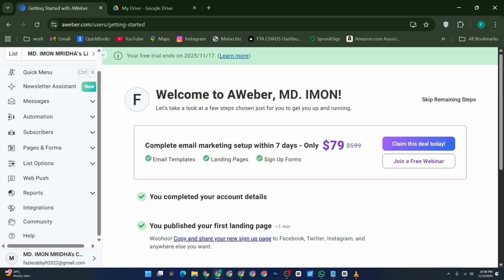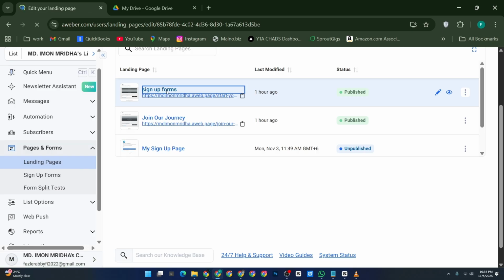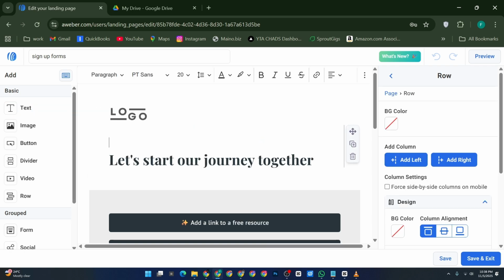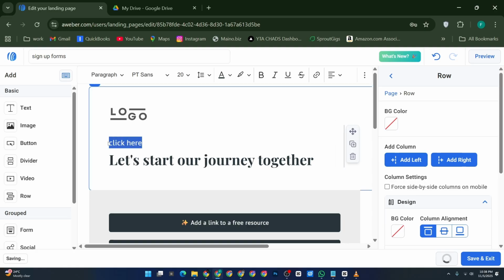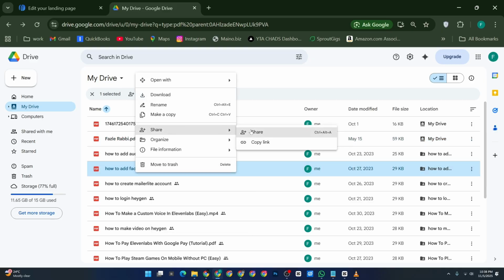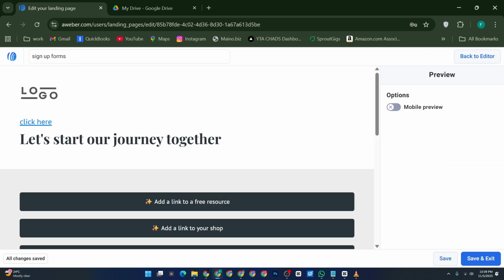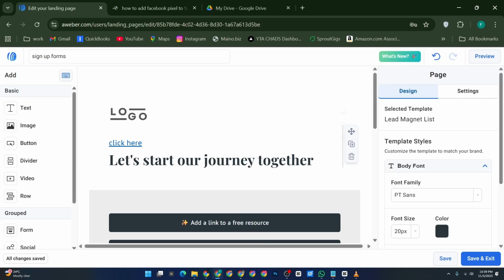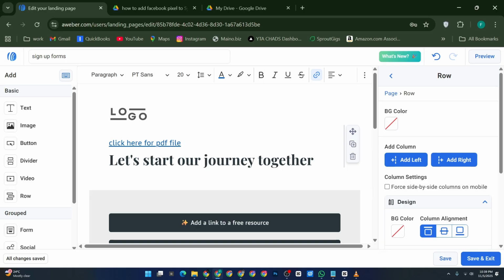How To Add A PDF In AWeber Landing Page - (2025) Step By Step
Learn How To Add A PDF In AWeber Landing Page
To add a PDF in your AWeber landing page, upload your PDF file to AWeber’s File Manager, copy the file URL, then add a Button or Text Link to your landing page and paste the link so visitors can download your PDF instantly.

Description/Tags: add PDF AWeber landing page, AWeber file upload, AWeber PDF download, AWeber landing page tutorial, AWeber email marketing 2025, AWeber guide, AWeber setup, AWeber landing page design